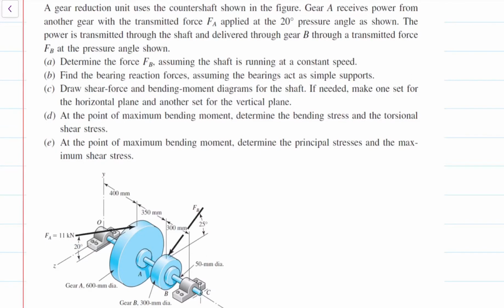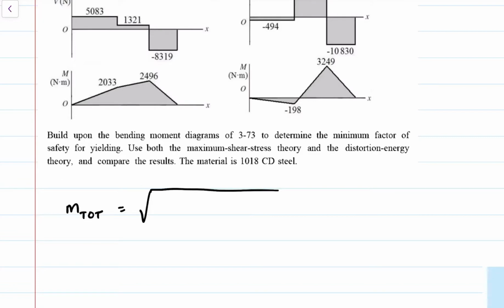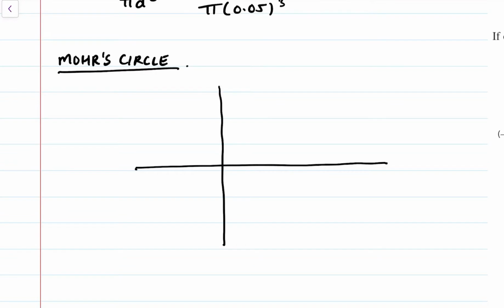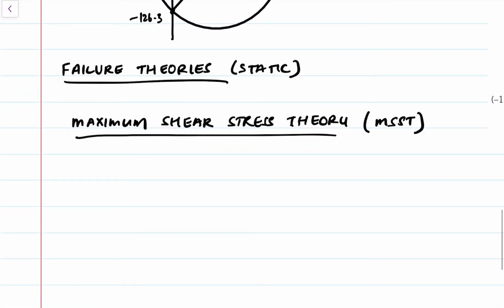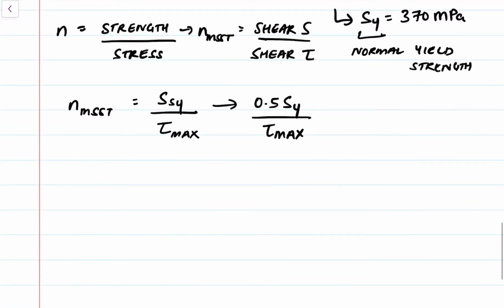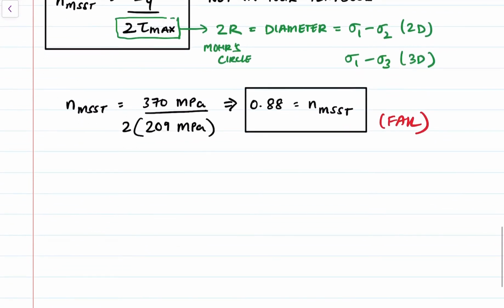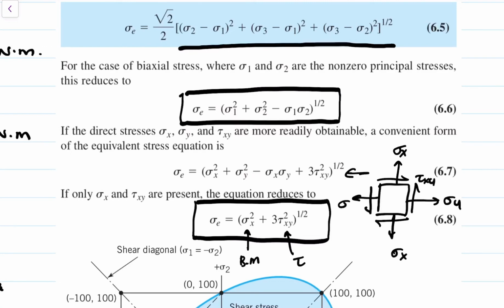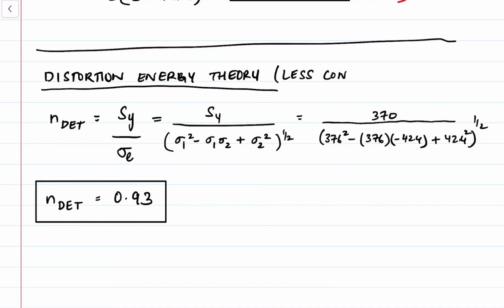ME342 - Static Failure Theories, Part 1 - MSST and DE